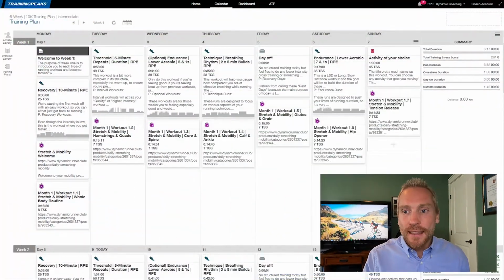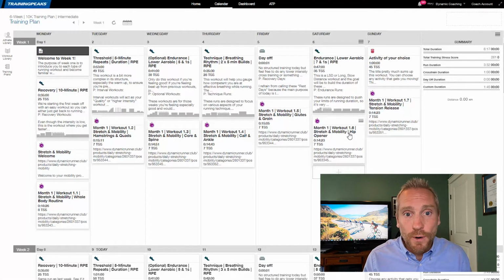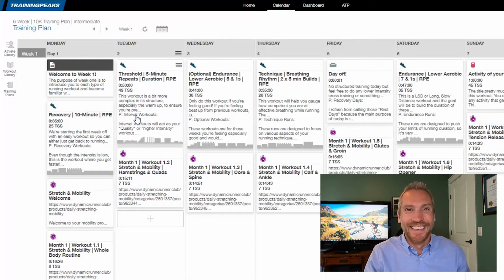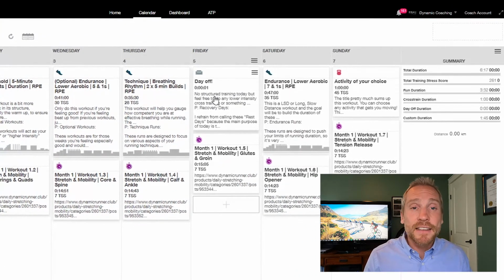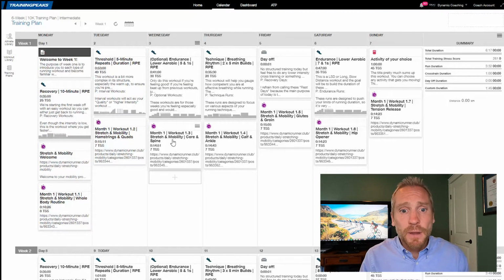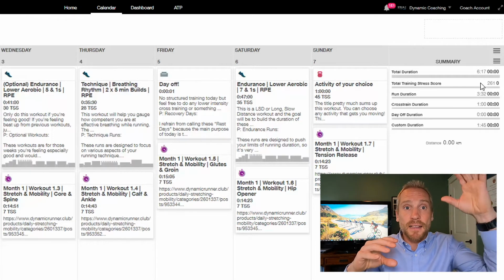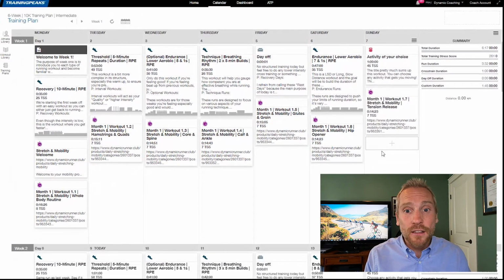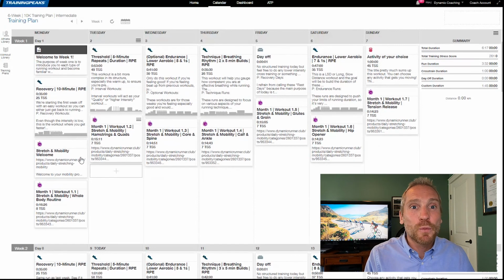6 Week 10K Training Plan - General Training Plan Overview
Here is your first look at the 6-Week, 10K Training Plan.